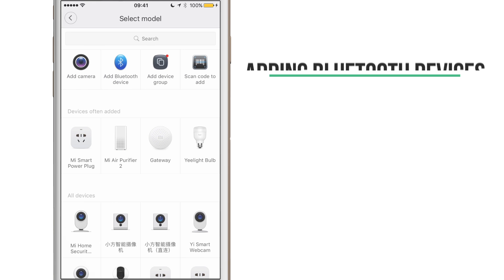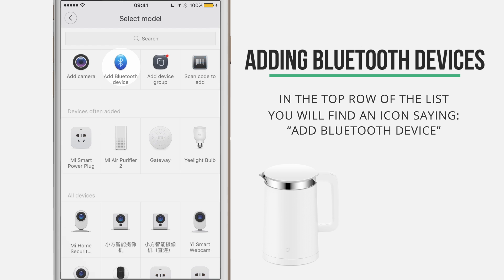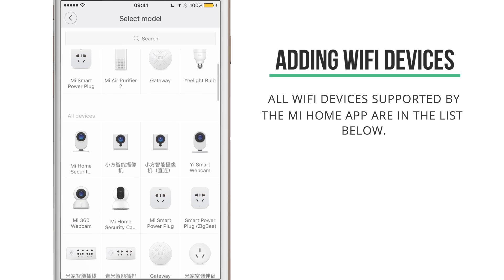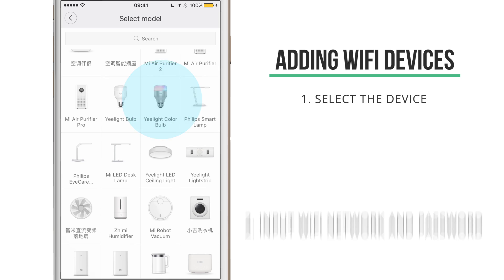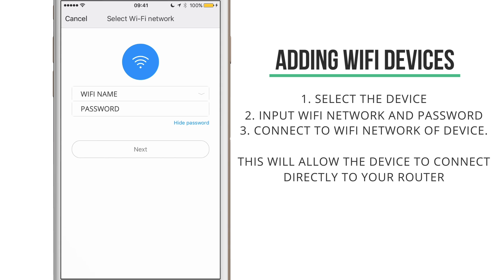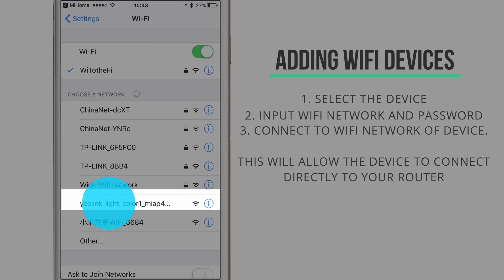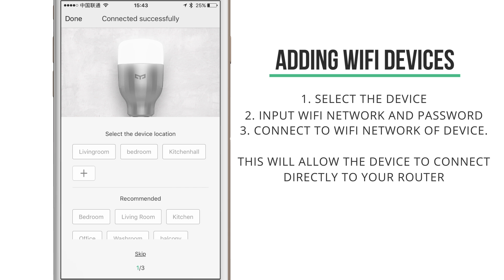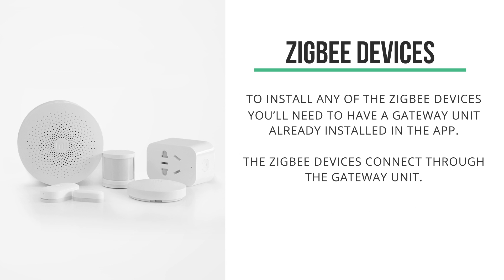Xiaomi Mi Home App [ 2. Installing Devices ]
In this video we're going to look at how to install new devices in the Mi Home APP. The Mi home app supports a large number of Bluetooth- and Wifi- enabled devices from Xiaomi's rapidly growing MiJia ecosystem.

In this series I'm going to cover the whole Mi Home APP and in upcoming episodes, we're going to see how to set up automation rules and much more!

Over the next few weeks I will be adding new episodes to this playlist, and over time I will update these if any new features are added to the app.